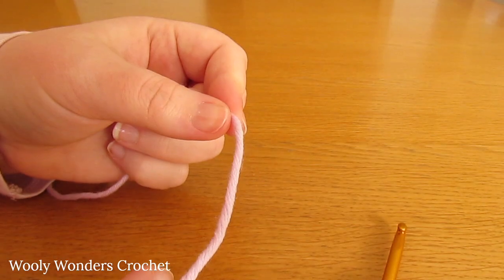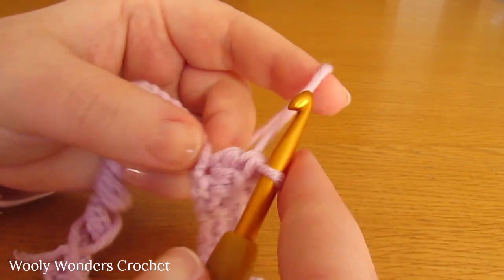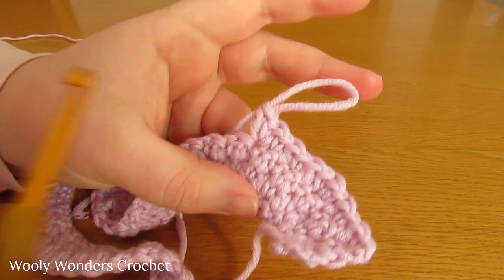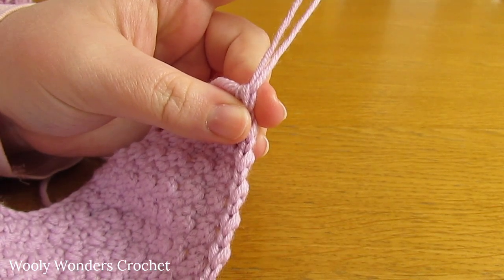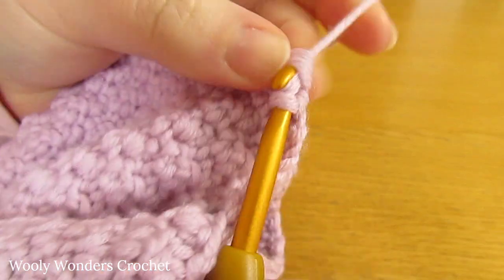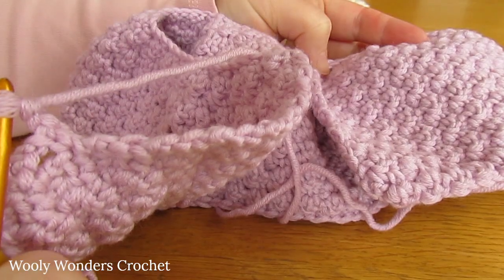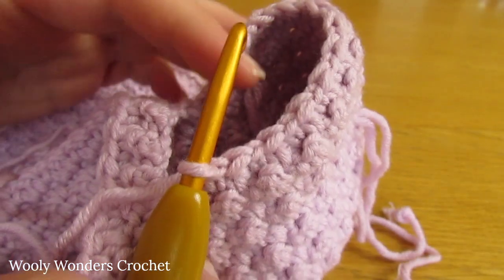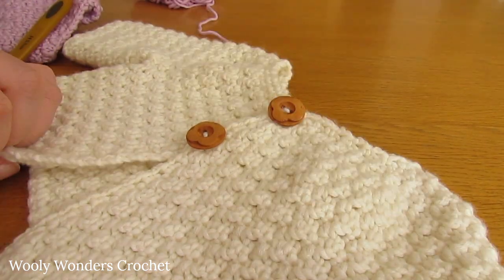How to crochet a simple textured baby / children's cardigan - The Esme Cardigan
This tutorial will show you how to crochet a textured baby / children’s cardigan.

This cardigan can be made in 6 sizes from 0 - 6 months to 4 - 5 years. This tutorial follows the pattern for size 1 - 2 years. Detailed instructions for all sizes are included in the written pattern.

For this cardigan you will need a 5mm crochet hook and worsted weight yarn - I used Drops Big Merino yarn.

WRITTEN PATTERN